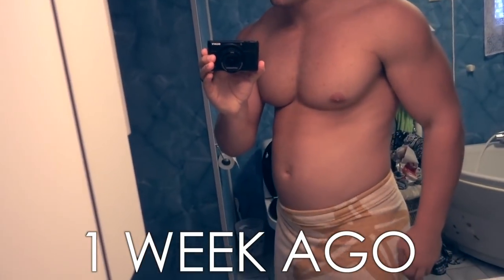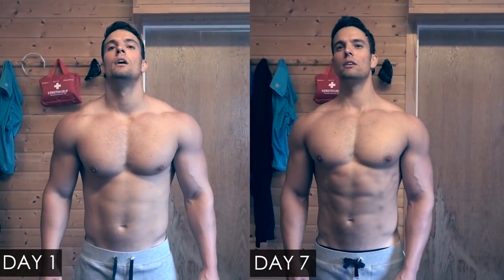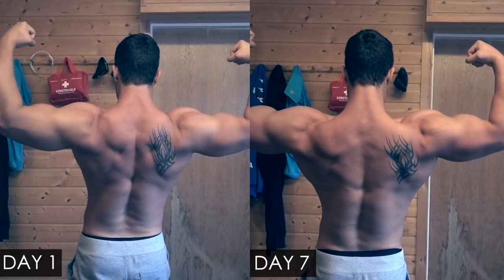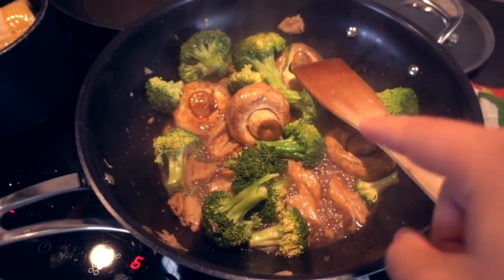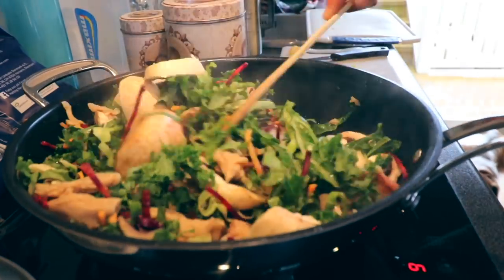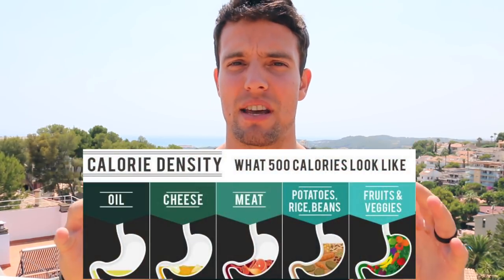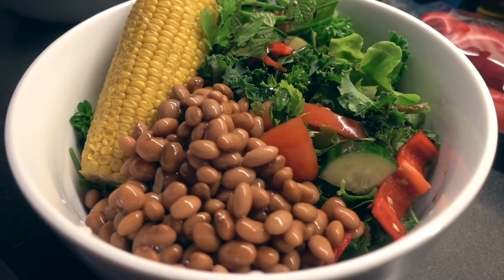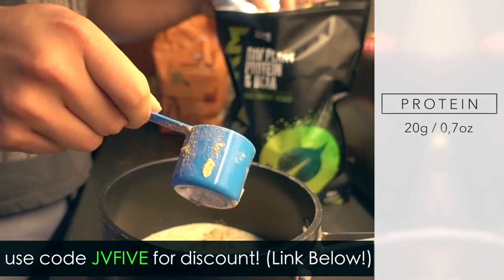HOW TO LOSE BELLY FAT in 1 WEEK | My Body TRANSFORMATION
1 week belly fat transformation. How I did it.

how to lose belly fat in 1 week by Jon venus

:D it means everything to me! Thank you very much!!! :D

- Jon Venus

The Quest For Fitness